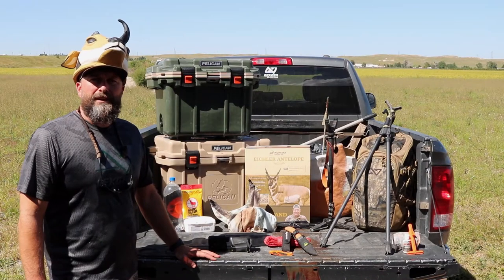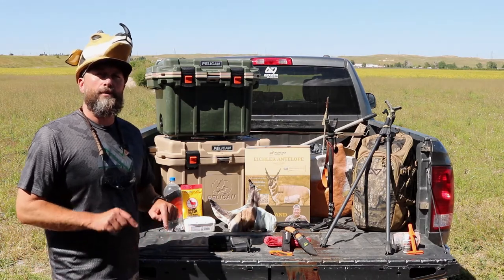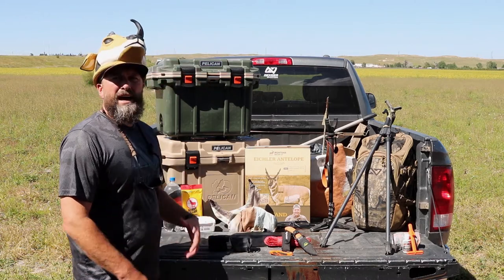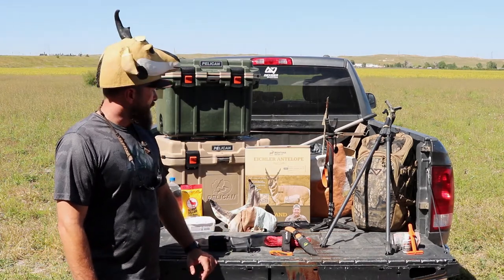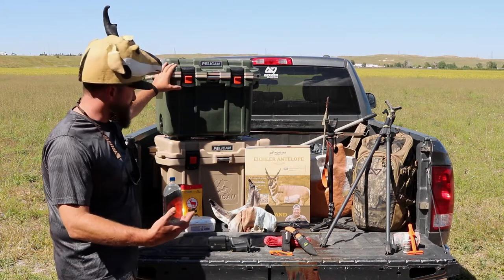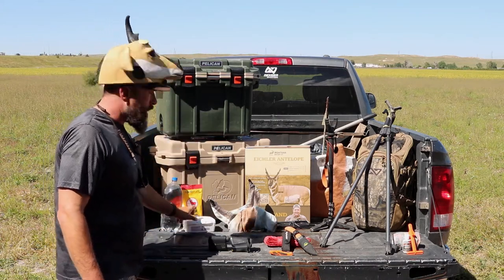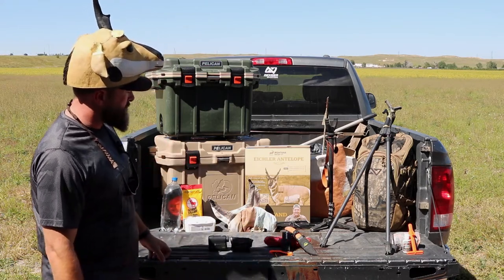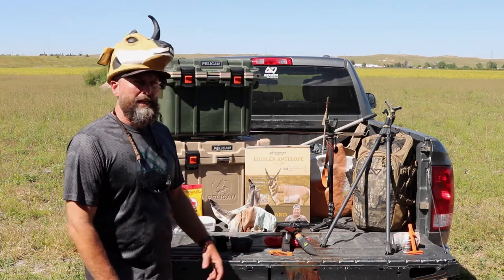Must have gear for Antelope hunting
In this video we are discussing the must have gear while your out in the field hunting and chasing Antelope.